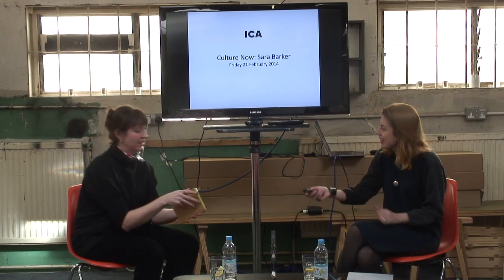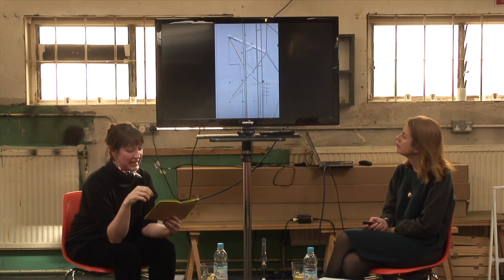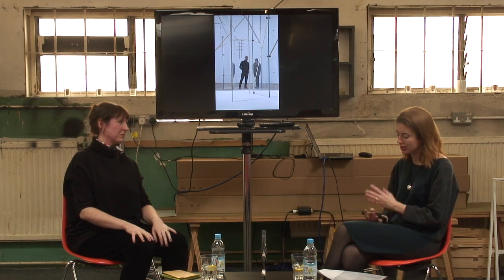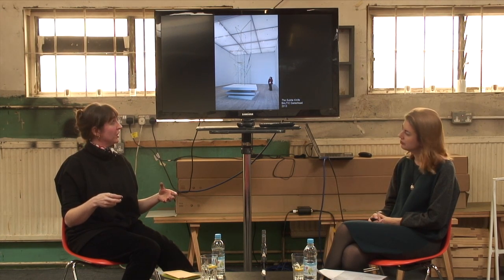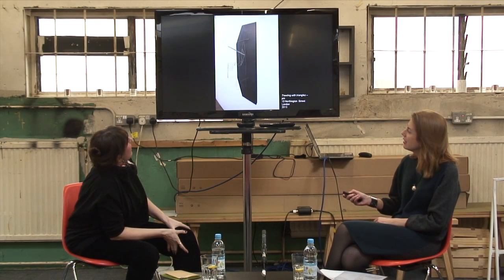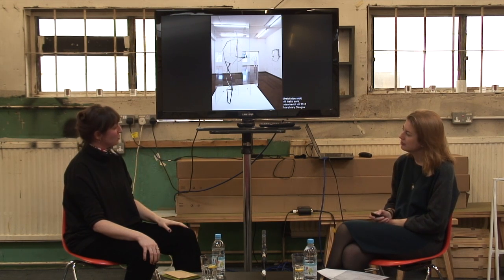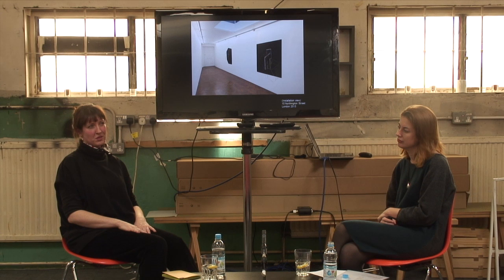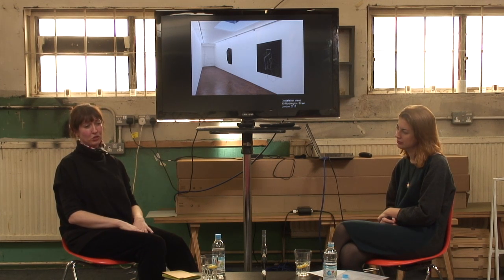Culture Now: Sara Barker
Glasgow-based artist Sara Barker discusses her sculptural practice, including her recent site-specific collaborative commission with Ryder Architecture at Baltic, Gateshead.